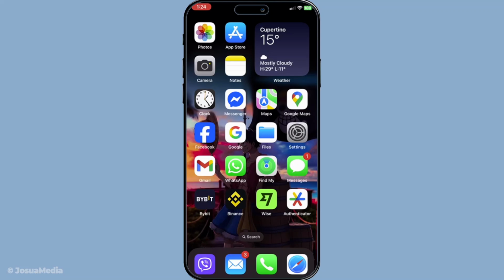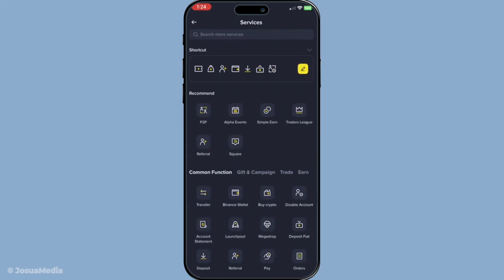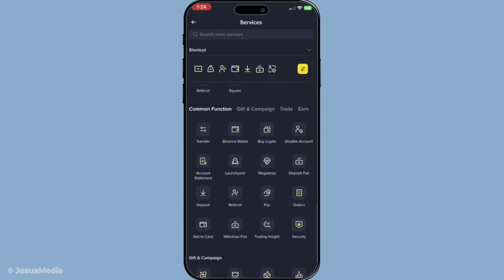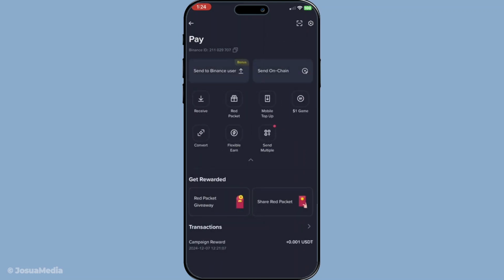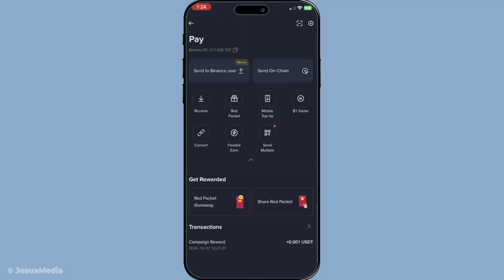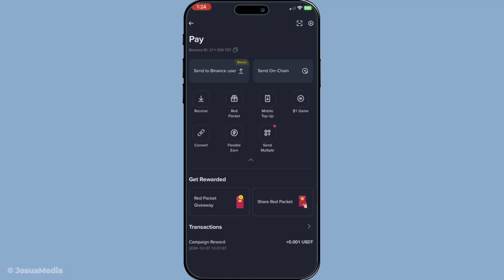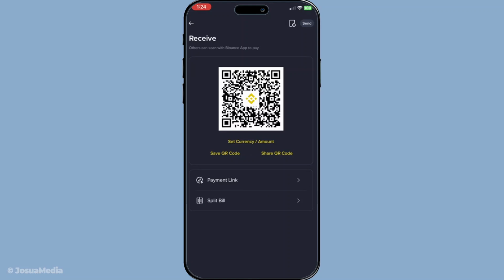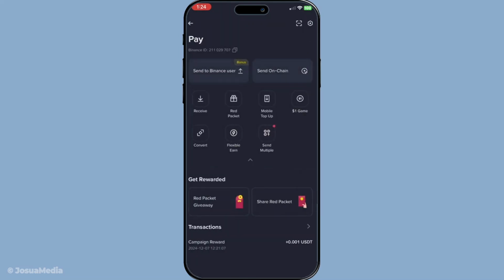How To Use Binance Pay & Sendreceive Crypto Instantly A Beginner_s (Full 2025 Guide)